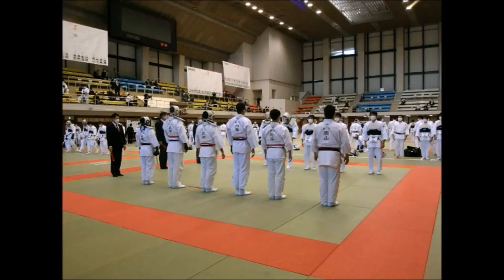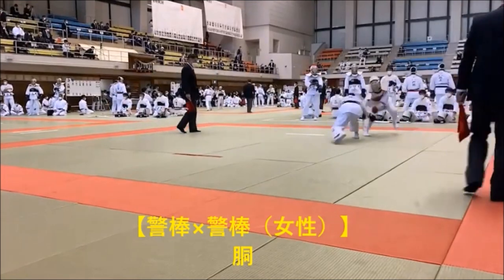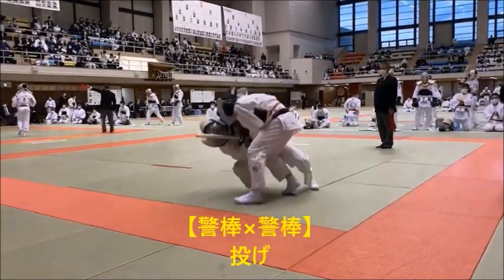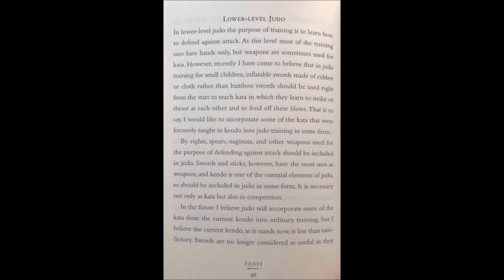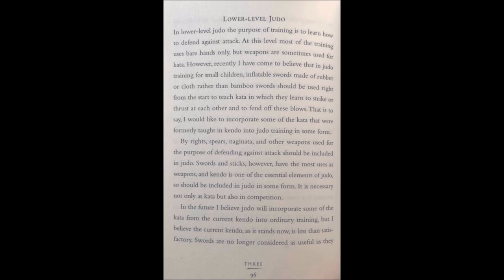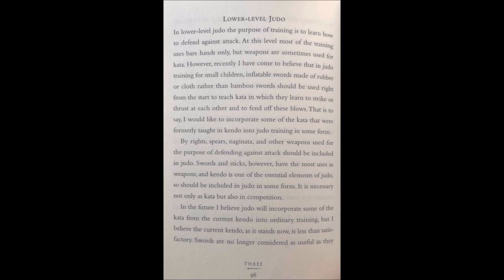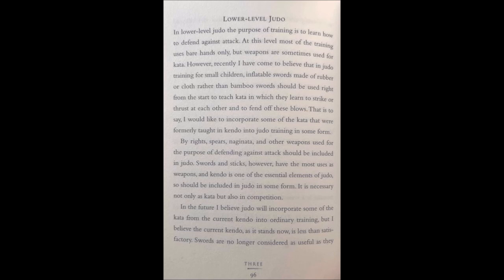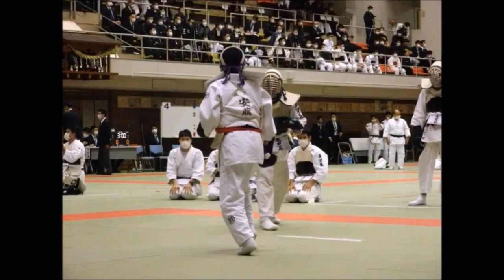Japanese police weapons and grappling competition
This video discusses police competitions in Japan, and their format.